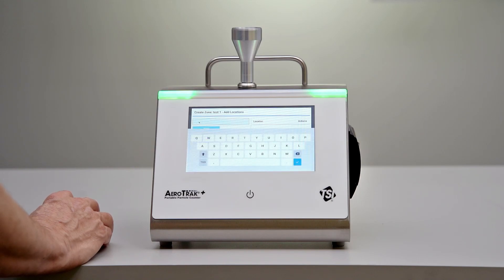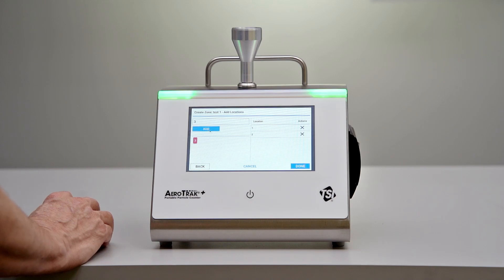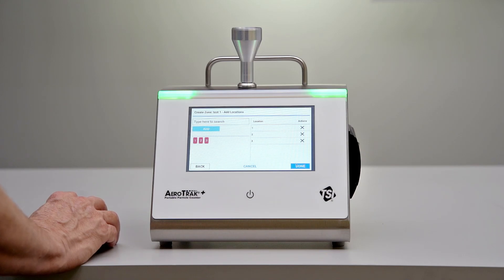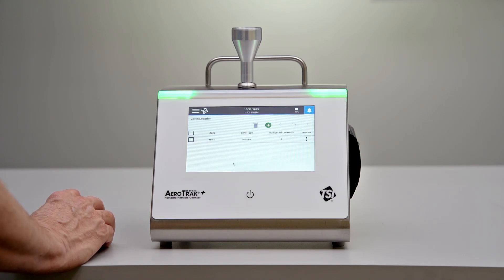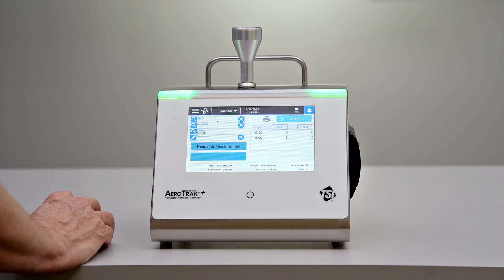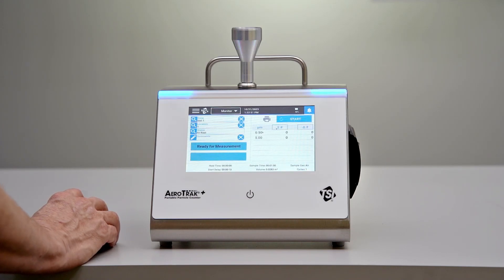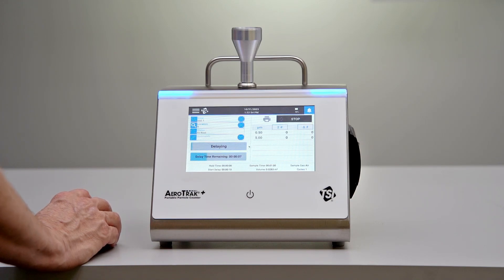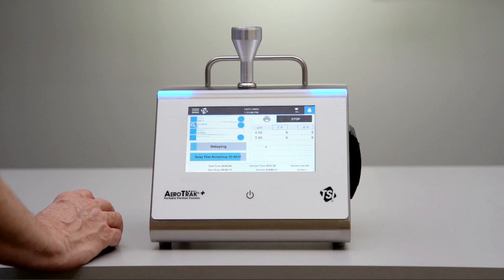Quickly Setup a Zone for Efficient Cleanroom Monitoring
Setting up a zone for monitoring has never been easier using the AeroTrak™+ A100 Portable Particle Counter. With the click of a button, select and name the zone and set sample parameters by quickly entering the sample time volume and cycle frequency as well as alarm limits. Watch this example to see how quick and easy it is to start collecting data, specific to your standard operating procedure (SOP).

including
• Just Press Start to Begin Manually Counting Particles in Your Cleanroom
• Annex 1 Ready Cleanroom Classification Testing
• Cleanroom Classification Zone Creation for ISO 14644, GMP EU Annex 1 or China GMP Compliance
• How To Do Quick, Easy Cleanroom Classification
• How To Easily and Quickly Monitor Cleanrooms
• Cleanroom Compliance is Easy with the Capability to Run Quick Reports
• How to Easily Track Samples During Cleanroom Certification or Monitoring
• Advantages of Creating a Workflow When Monitoring a Cleanroom